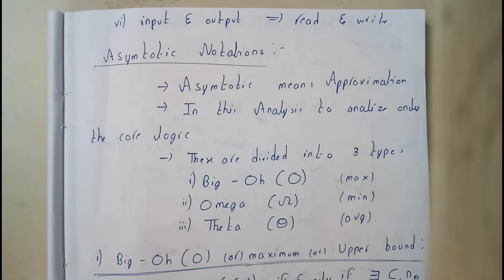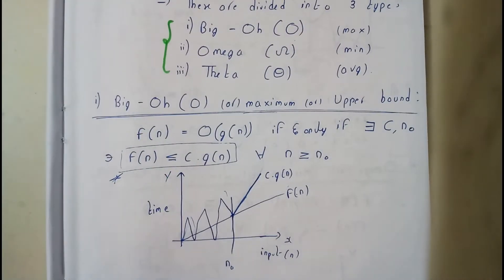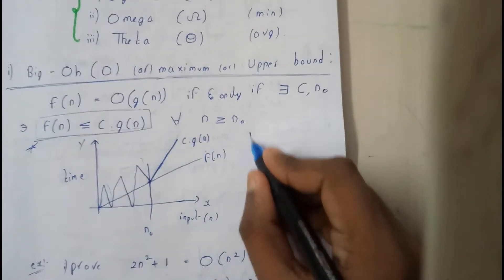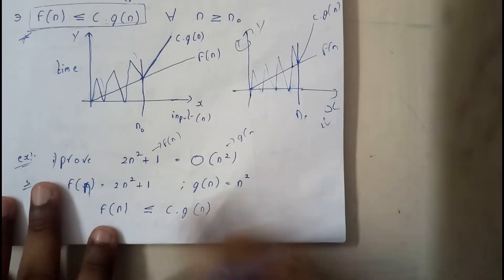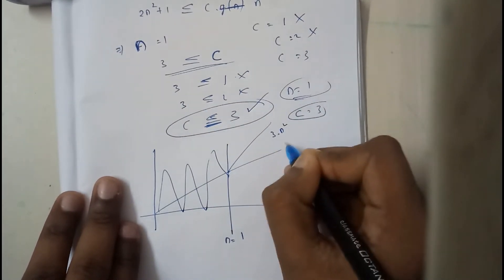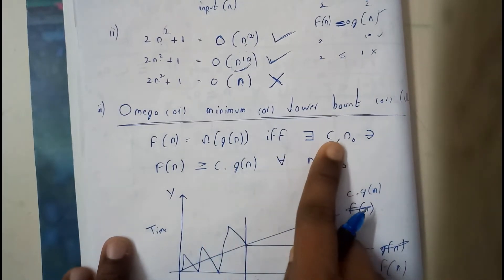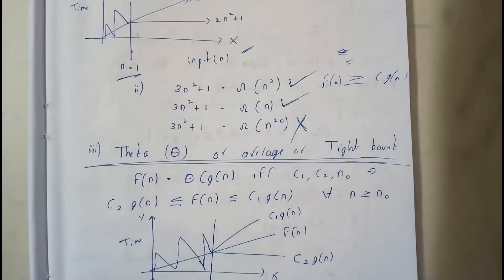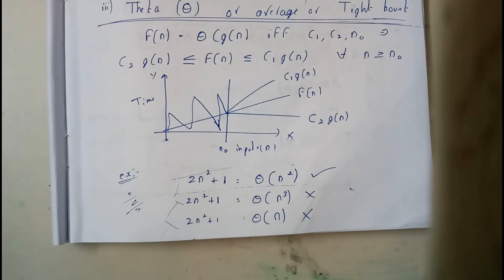ASYMTOTIC NOTATIONS||DS||OU EDUCATION